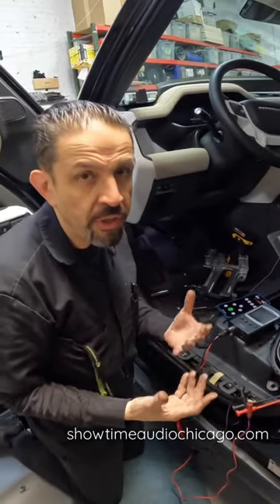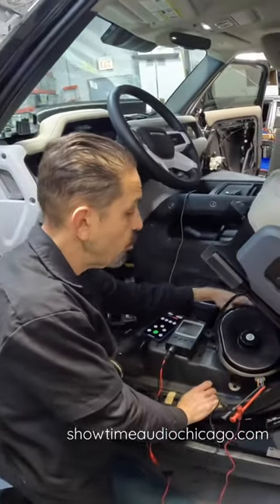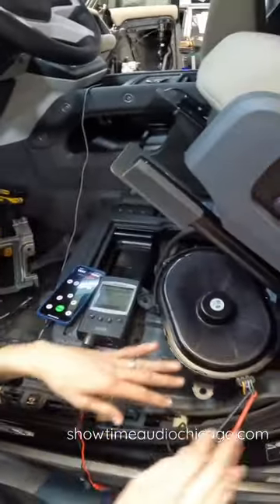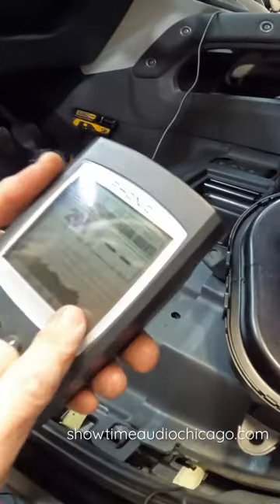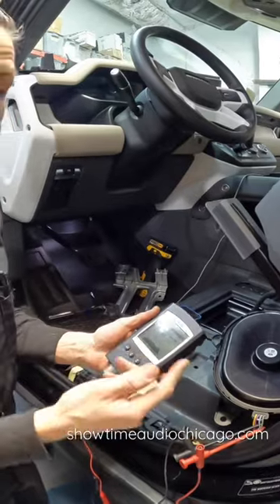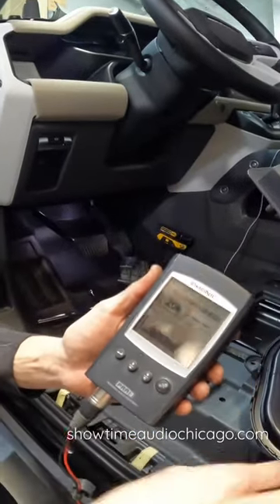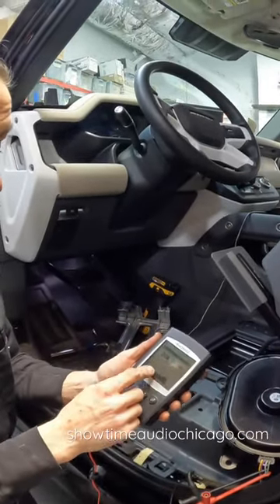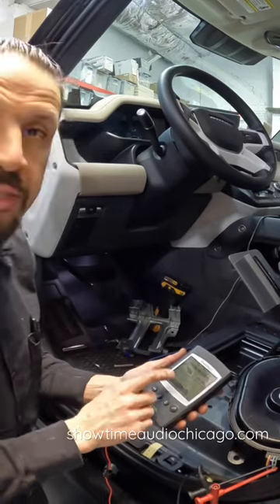Testing signal -Land Rover Defender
Showtime Audio is a custom car audio outfitter also offering sound systems, security systems, radar laser defense systems, anti-car jacking systems and much more…

Brands you will see in our videos:

- Focal Audio
- Mosconi Gladen
- Kertz
- JL Audio
- Audiomobile
- Audison
- Alpine
- Kenwood
- Kicker
- Sony
- BOYO vision tech america
- Crime stopper
- Radenso
- K40
- Escort
- Compustar
- Bimmertech

 Featured Vehicles:

- Mercedes Benz
- Audi
- Land Rover
- Alfa Romeo
- Volkswagen
- Porsche
- Volvo
- BMW
- Ford
- KIA
- Chevrolet
- Honda
- Toyota
- Cadillac
- Acura
- Aston Martin
- Tesla
- Bentley
- Buick
- Dodge
- Genesis
- GMC
- Hummer
- Hyundai
- Infiniti
- Jaguar
- Jeep
- Kia
- Lamborghini
- Lexus
- Lincoln
- Maserati
- Mazda
- McLaren
- Harley Davidson
-Ferrari